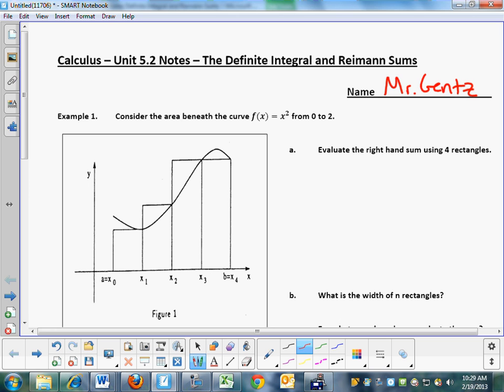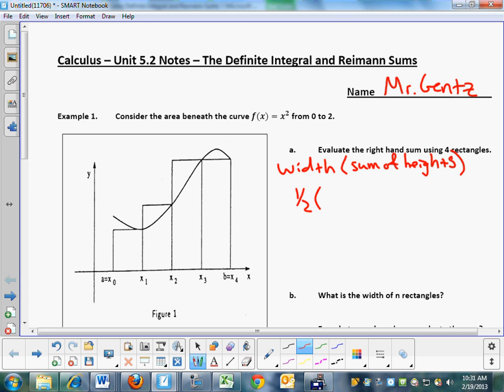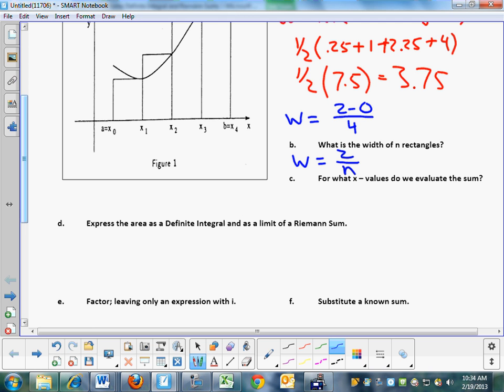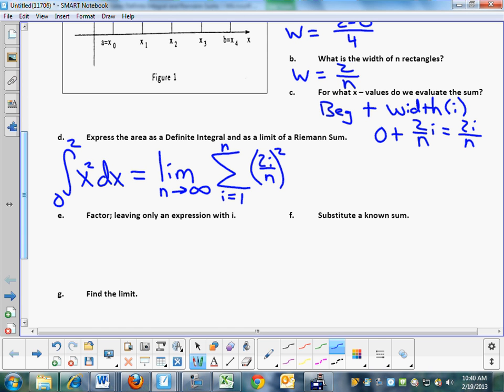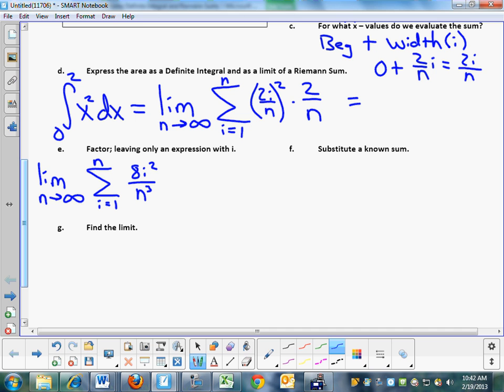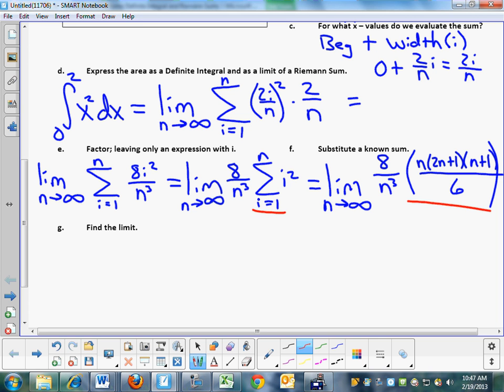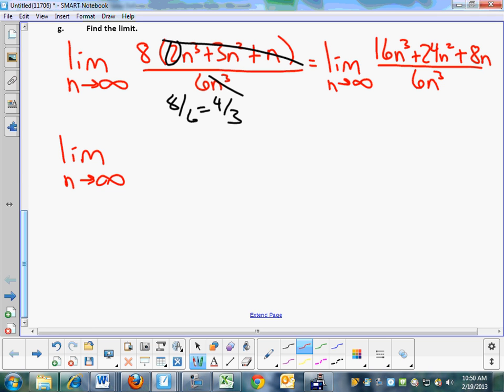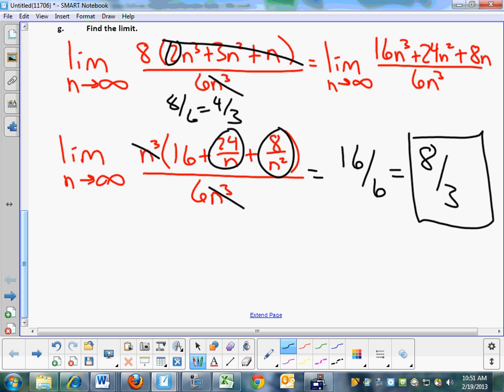Calculus Unit 5 2 Notes Reimann Sums